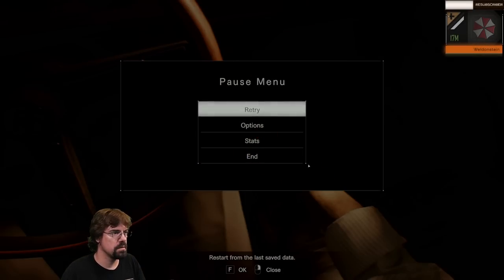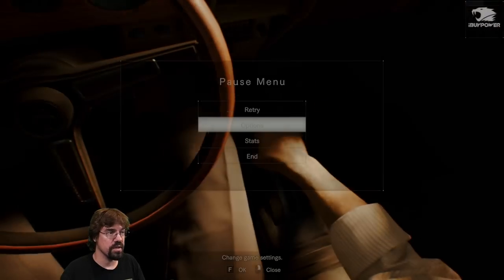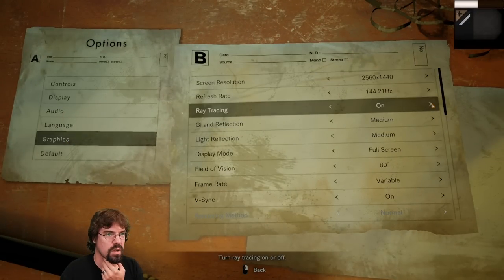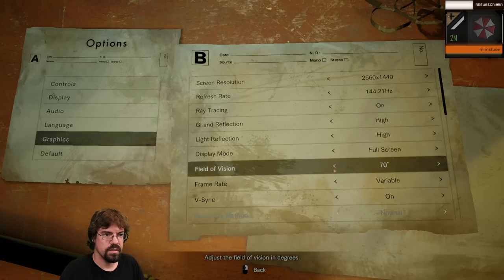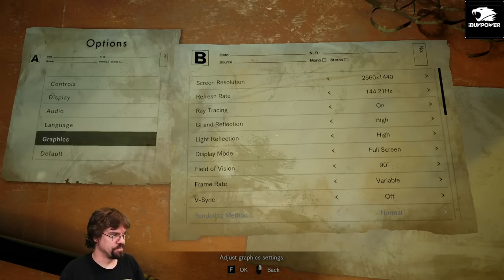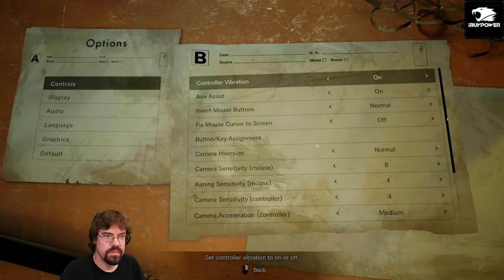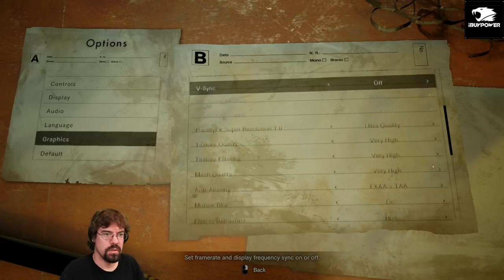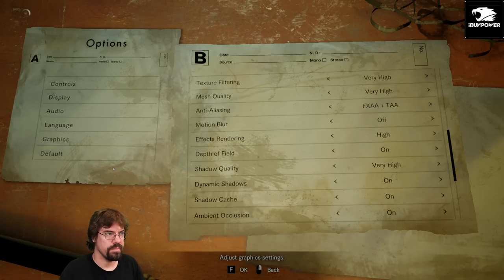CohhCarnage Plays Resident Evil 7 (Sponsored By Humble Bundle) - Episode 1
Cohh jumps back into Resident Evil 7 (Sponsored By Humble Bundle) .